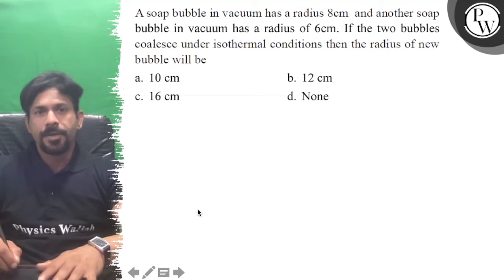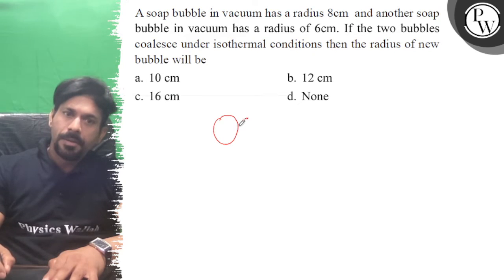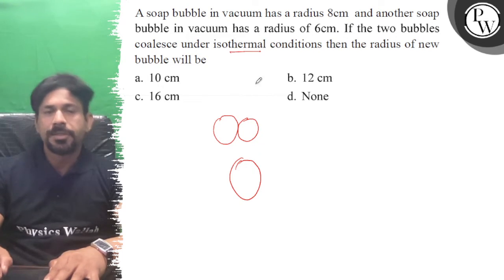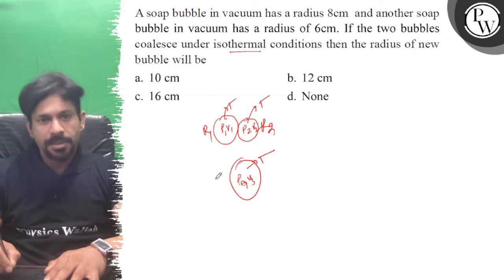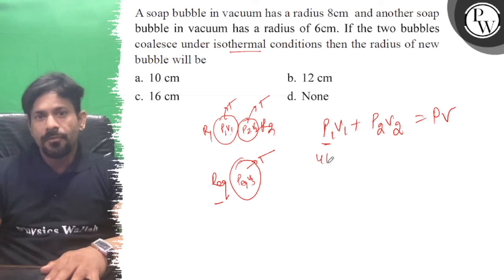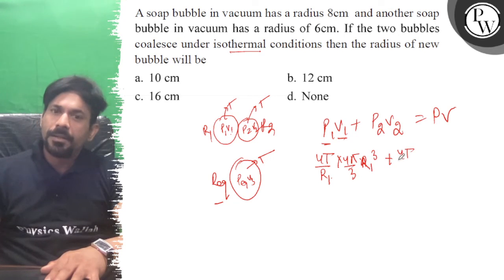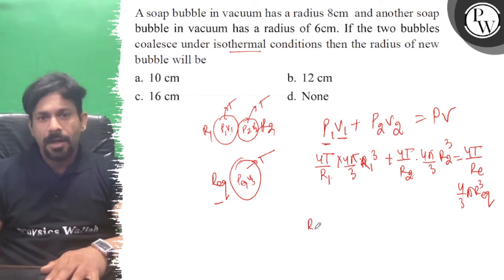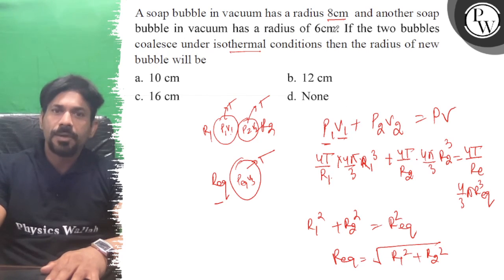A soap bubble in vacuum has a radius 8 cm and another soap bubble in vacuum has a radius of 6 c...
A soap bubble in vacuum has a radius 8  cm and another soap bubble in vacuum has a radius of 6  cm. If the two bubbles coalesce under isothermal conditions then the radius of new bubble will be